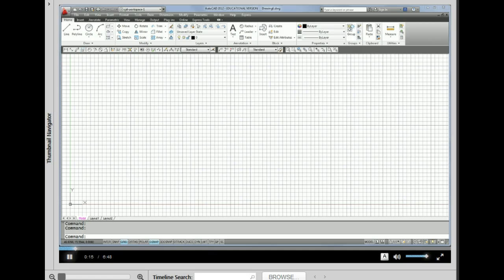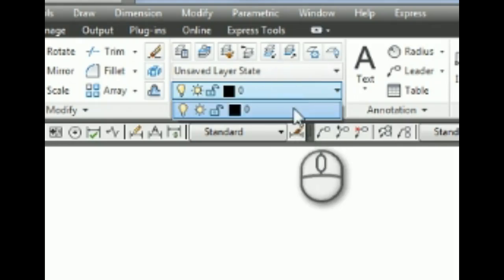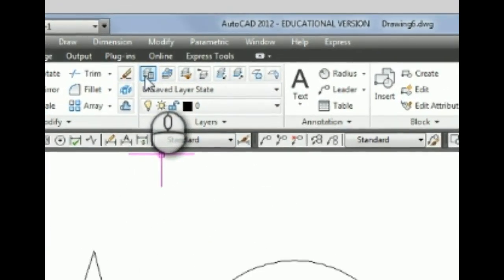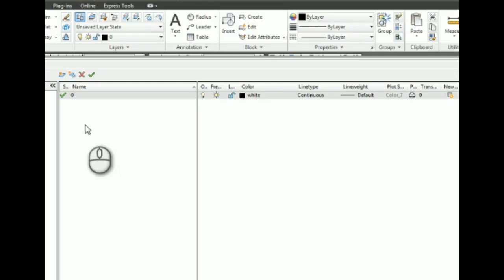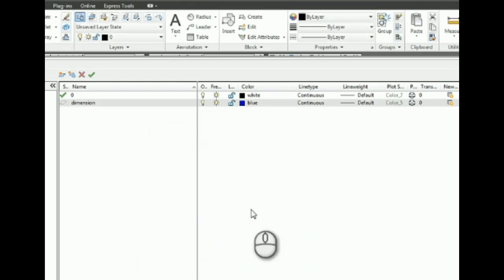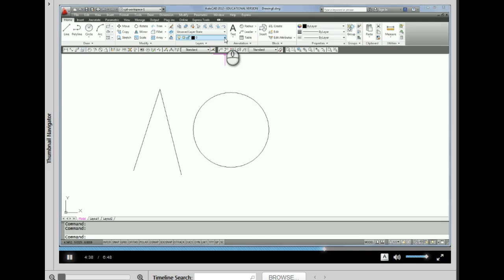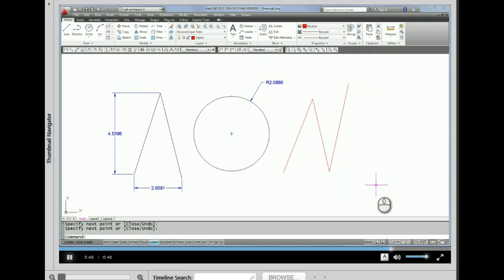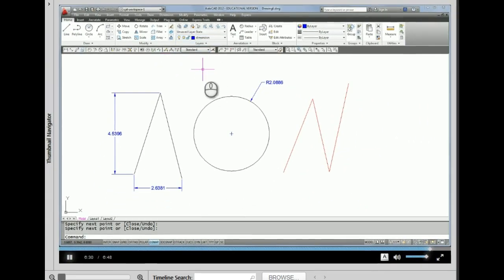Autocad - Create Layers #13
Create 2 new layers and draw on them in Autocad 2012.